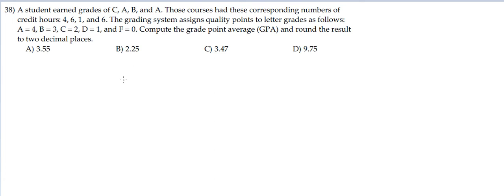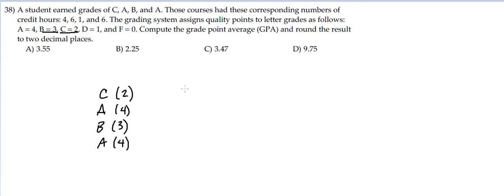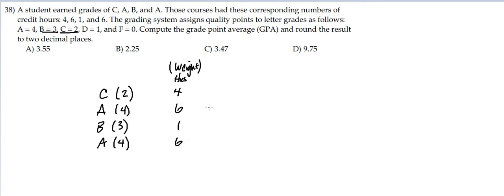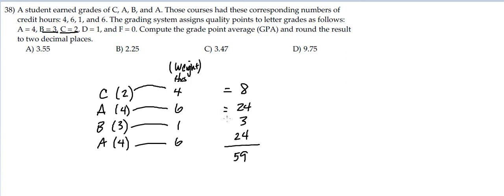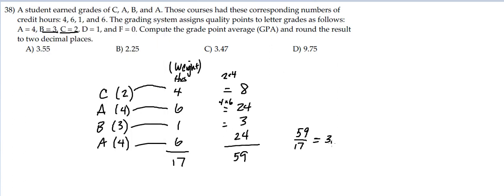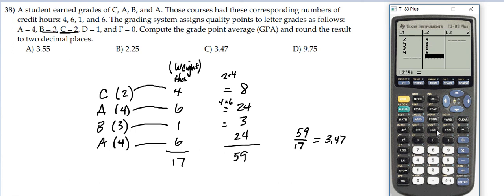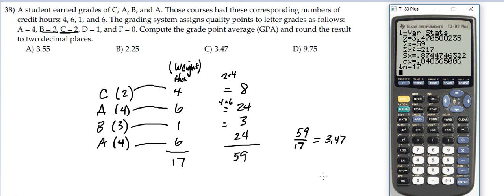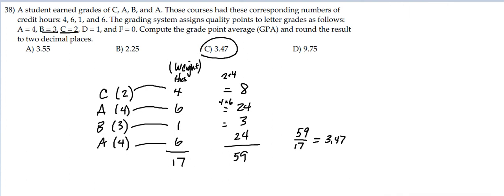Weighted mean - calculating a GPA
A video showing weighted mean for calculating a GPA. I demonstrate both regular calculator and graphing calculator for this.

STA2023, HW1, #38